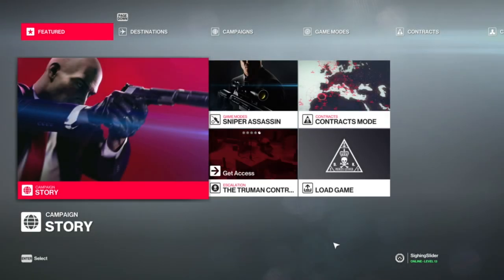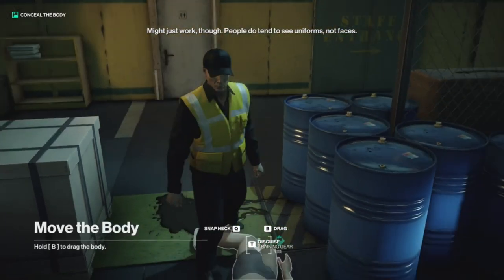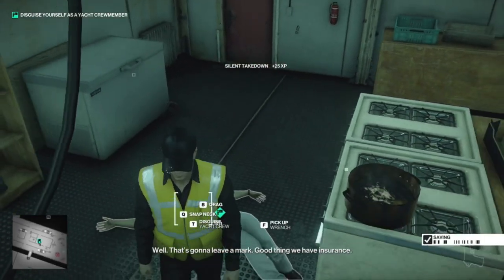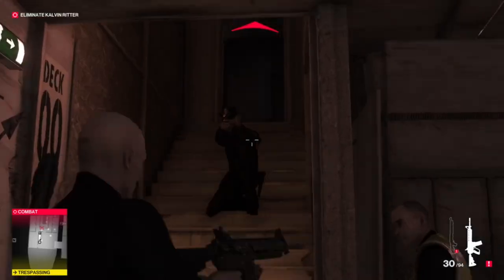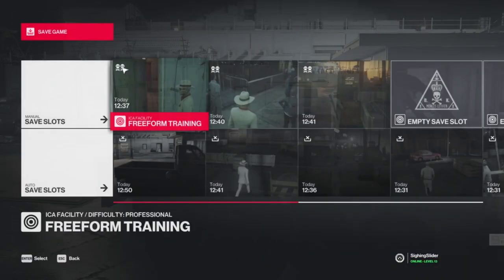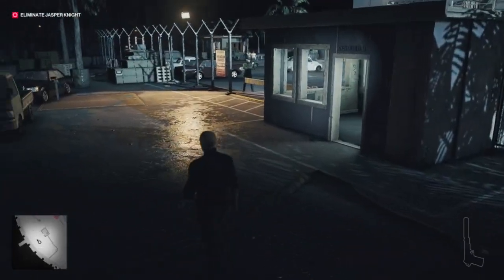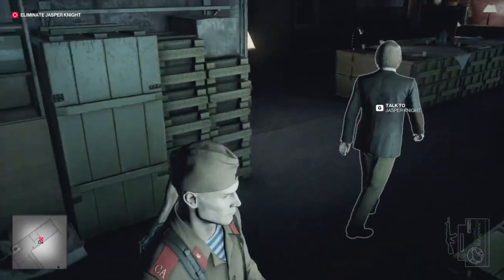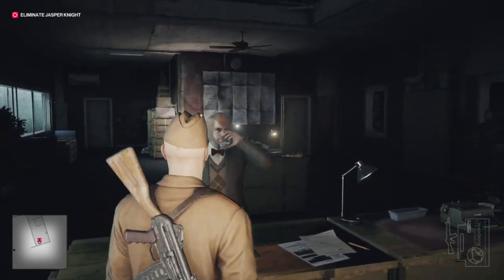A Playground for Assassins - Hitman (2016) - Episode 1 (Prologue) [Let's Play]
Agent 47 goes to his very violent job interview.

Here are websites where you'll find me:
Twitch (follow for live streams of the games I play!)
Twitter (follow for video updates and stream notifications!)

About this game:
Become the Master Assassin in an intense spy-thriller story. As Agent 47, you perform contract hits on powerful, high-profile targets in exotic locations around the world. Gameplay focuses on taking out targets in huge and intricate sandbox levels with complete freedom of approach. Experiment and have fun in the ultimate playground and eliminate your targets with everything from a katana or a sniper rifle to an exploding golf ball or some expired spaghetti sauce. Where to go, when to strike and who to kill – it is all up to you.